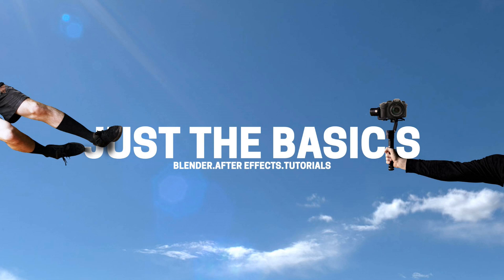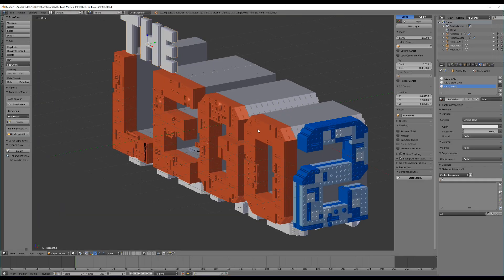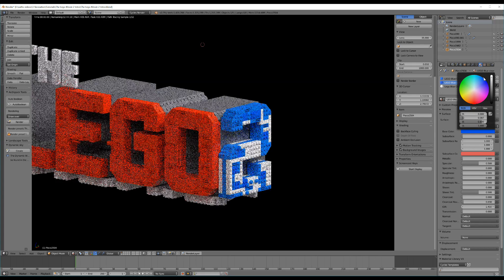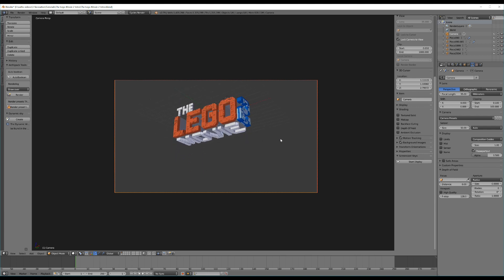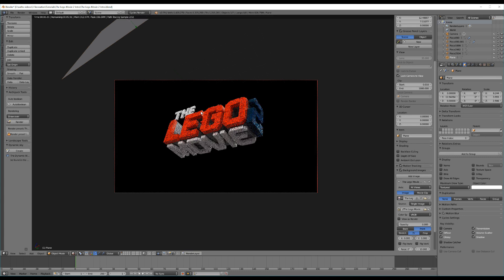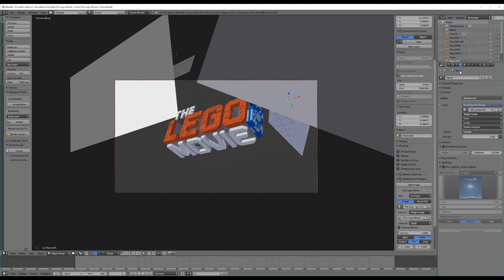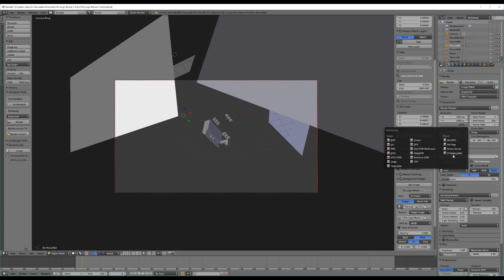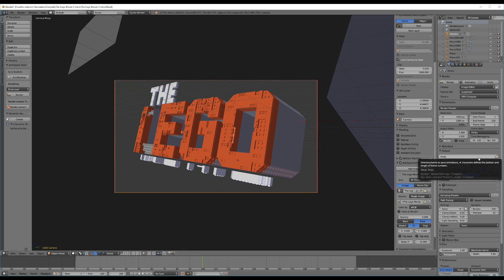Create The Lego Movie 2 Logo in Blender 3D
Learn how to create The Lego Movie 2 Logo [Or any Lego Logo] in Blender 3D

[use discernment before choosing to download]

Music Provided Courtesy of NCS